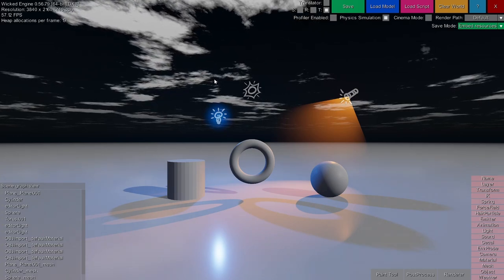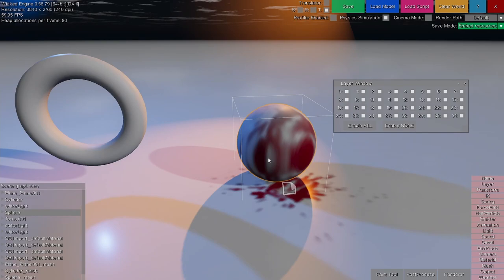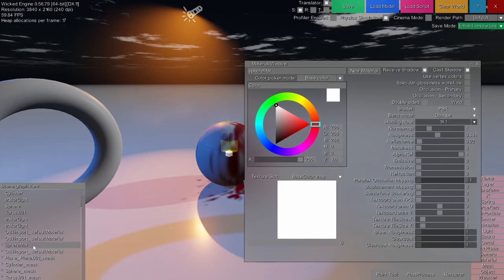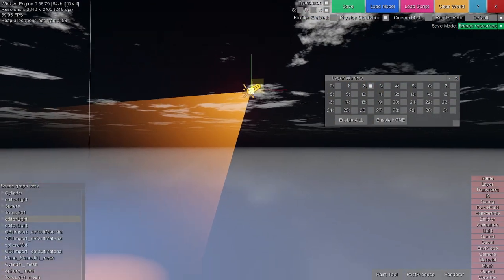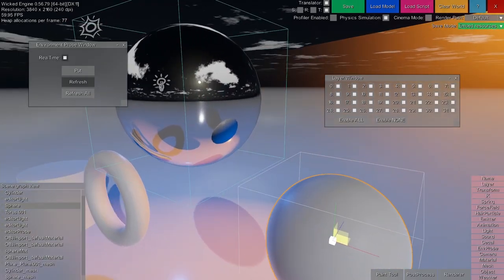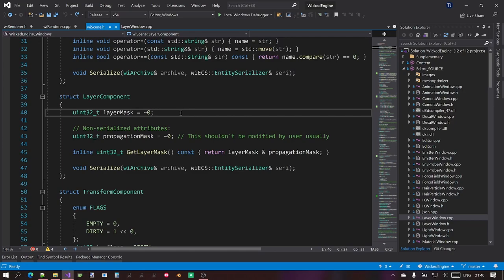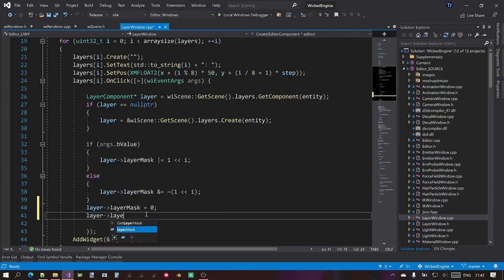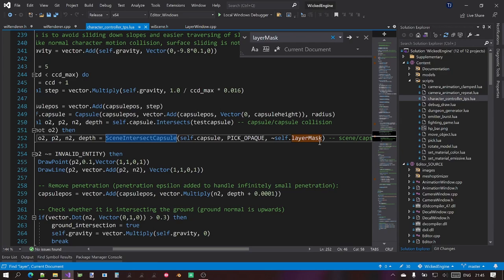Wicked Engine - Layers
Find out more about the layers, layer masks in Wicked Engine, with showing some examples within the editor.